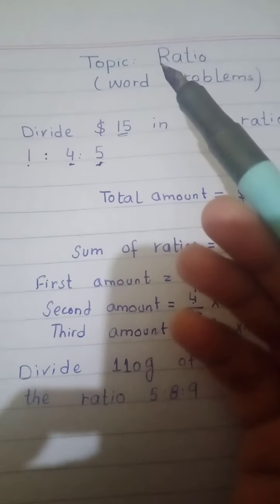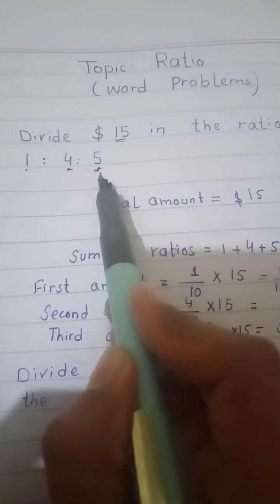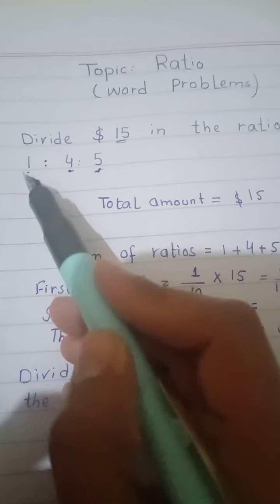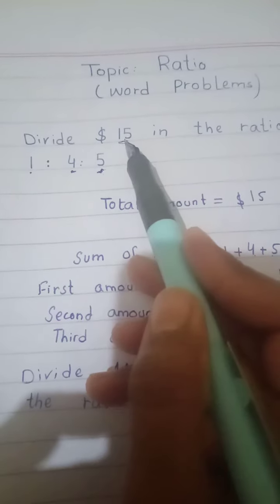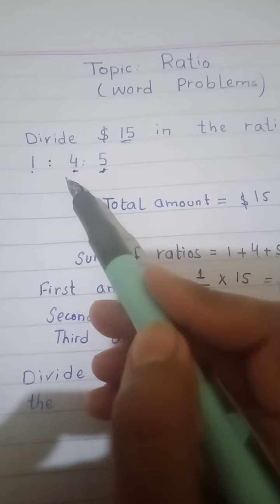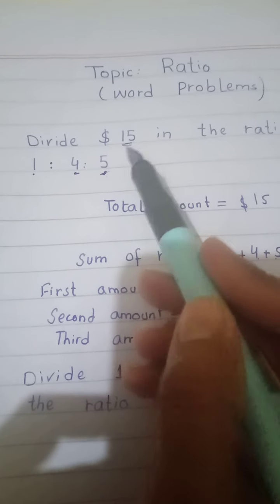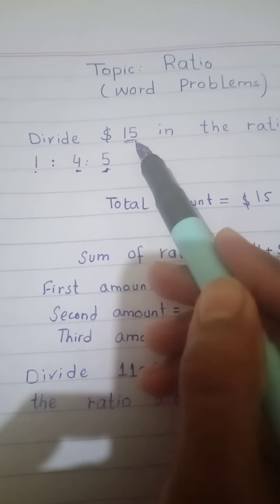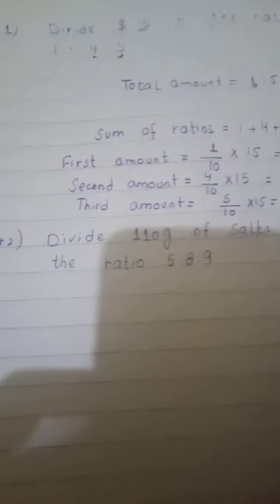Ratio word problems (E3)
when sum of money is Given and we have to divide it in certain amount.